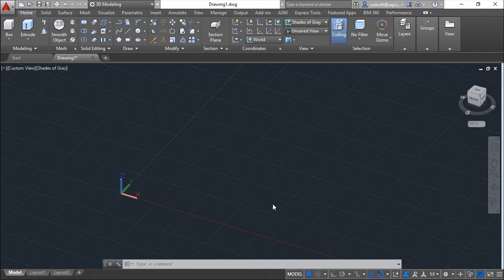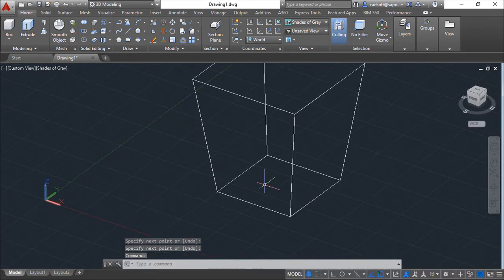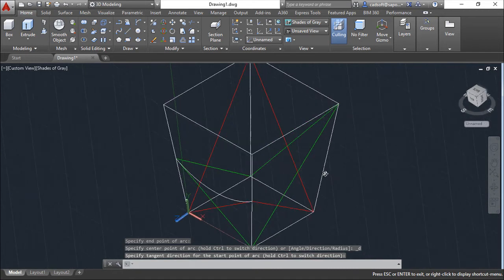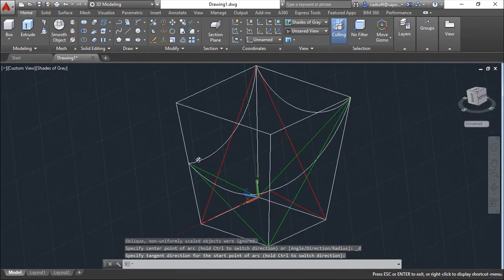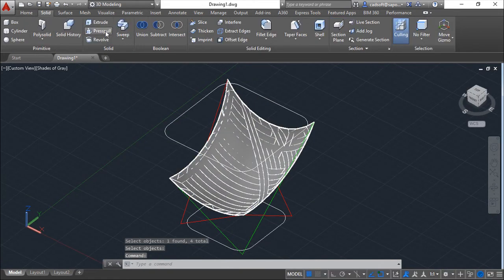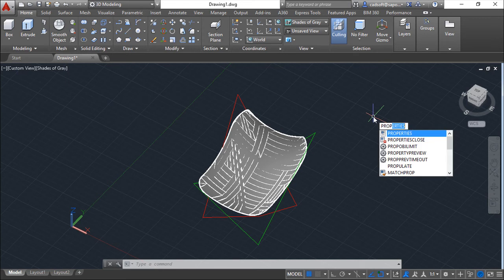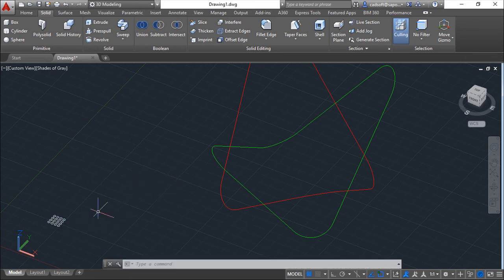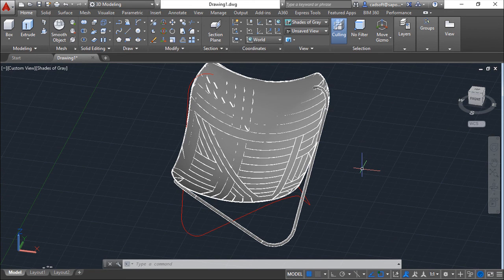AutoCAD 2016 English - Lesson 118/149 - Complex 3D Surfaces